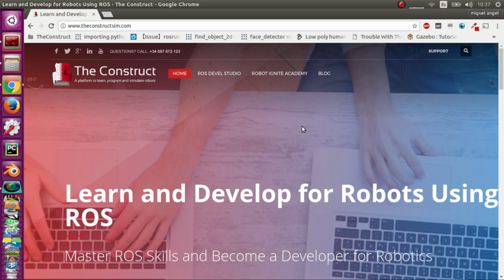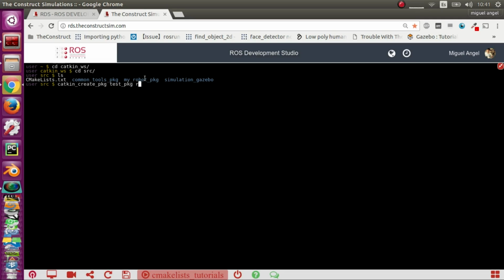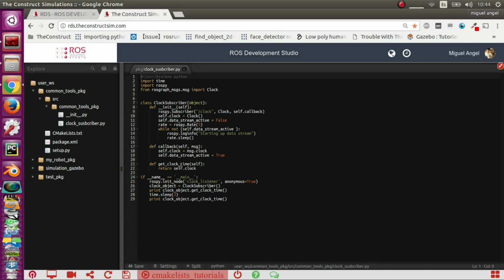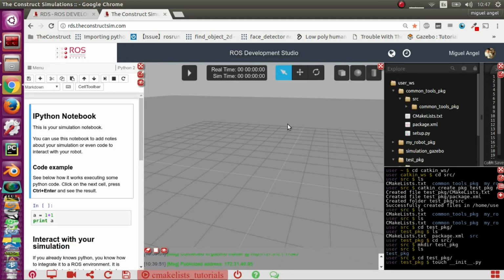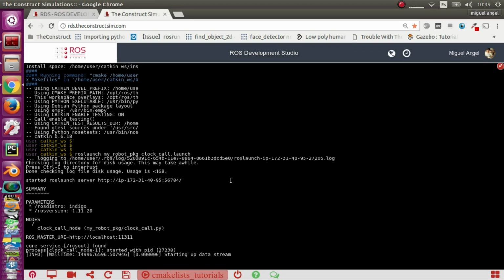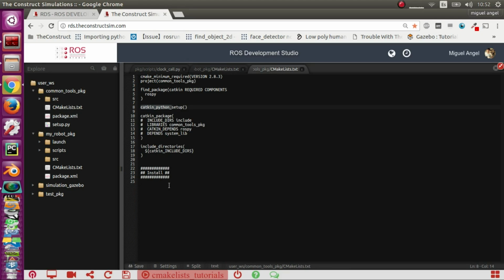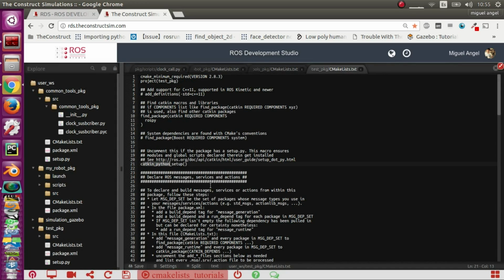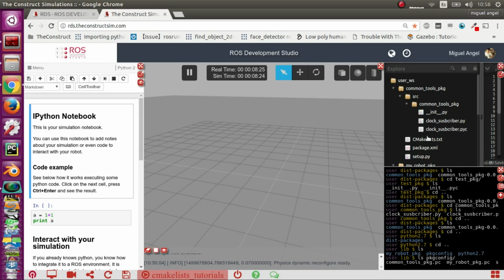[ROS Q&A] 010 - How to import python modules from different ROS packages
Learn how to import python modules from other packages and make them available for all the system.
Also learn how to correctly install python scripts and modules.

You are ROS expert and want to develop your next ROS project?

In ROS Development Studio, you will be able to:
-develop ROS programs for robots in a faster and more effective way
-test the programs in real time on the provided simulated robots
-use graphical ROS tools which are included in the RDS
-test what you have developed in the real robot
all of these are using ONLY a web browser without any installation and not limited by any device.